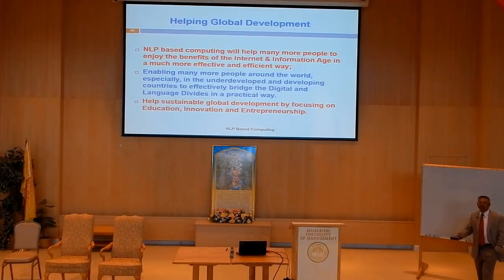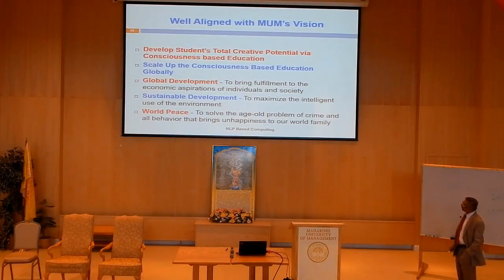MUM Tech Talk: Natural Language Processing (part 2 of 2)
Natural language processing is a field of computer science, artificial intelligence, and computational linguistics concerned with the interactions between computers and human (natural) languages. As such, NLP is related to the area of human–computer interaction. Speaker: Emdad Khan, Ph.D., who teaches Data Science, Machine Learning, etc., at Maharishi University of Management.